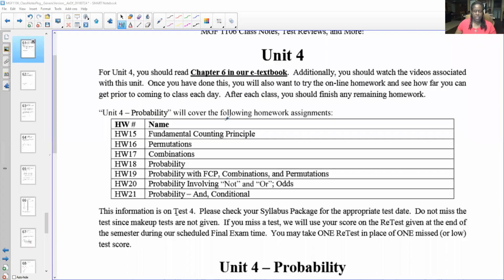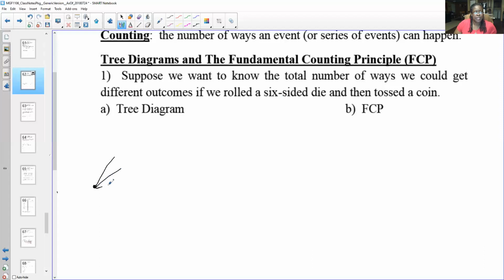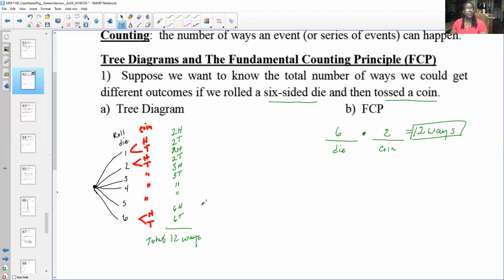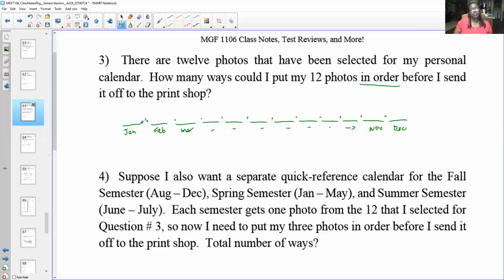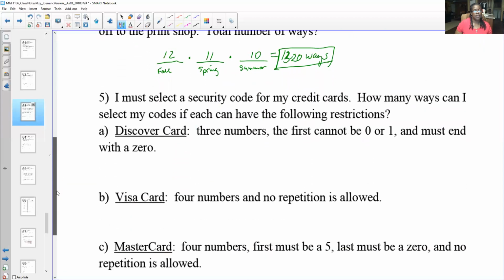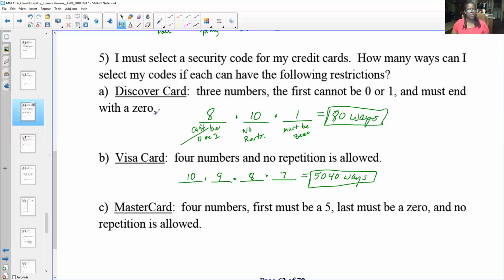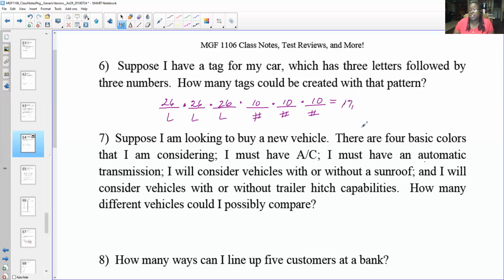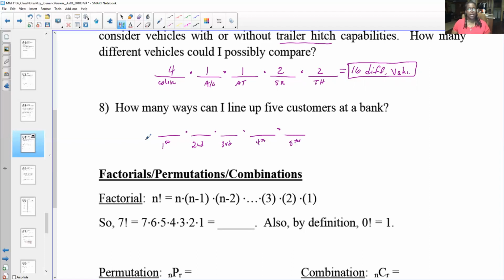MGF1106 Unit 4 Lesson Notes 1 Fundamental Counting Principle Source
lesson notes by Dr Margelet Hamilton, TCC instructor